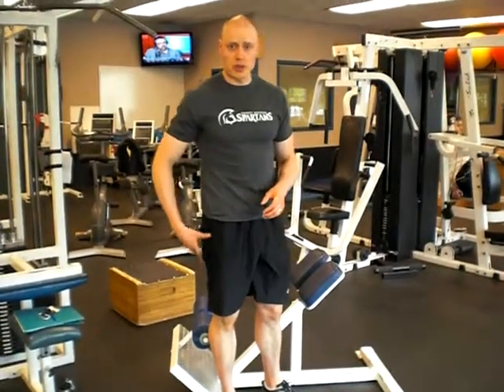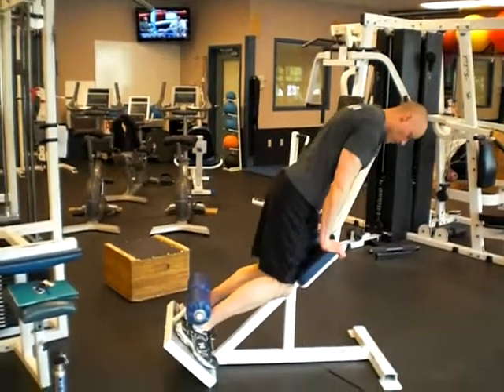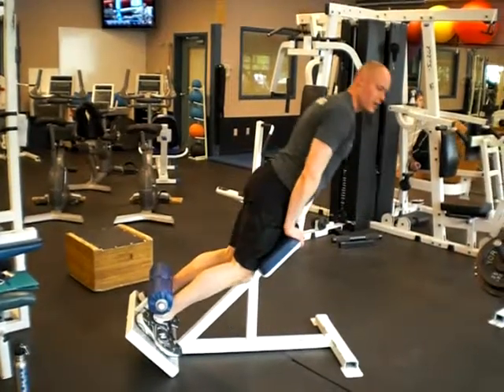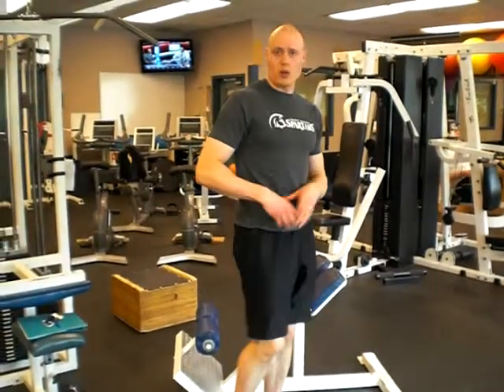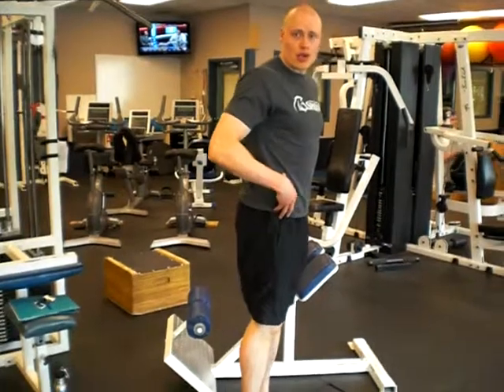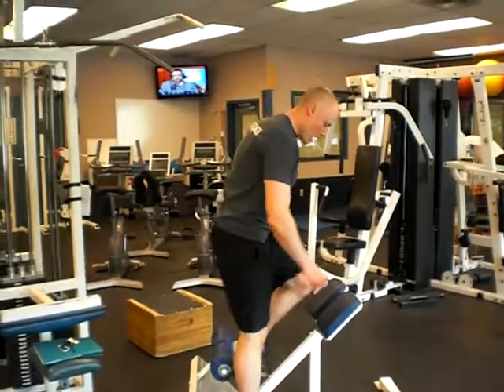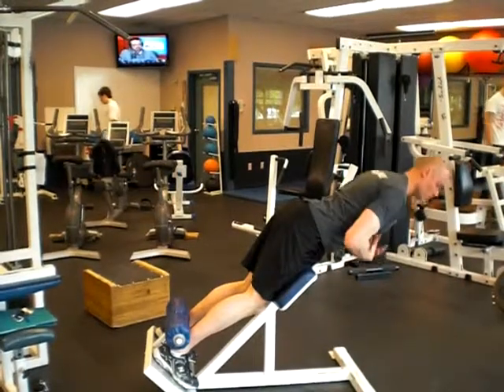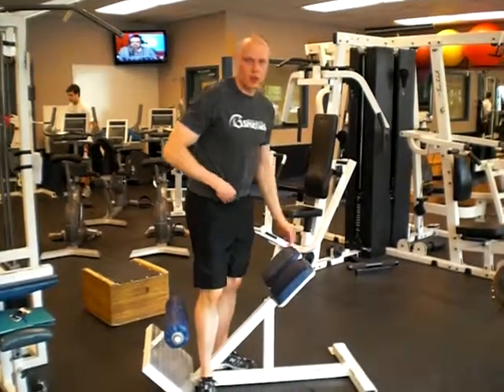Back Extensions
In this video by HemingTraining.com, Andrew shows back extensions and discusses how to effectively load the exercise.